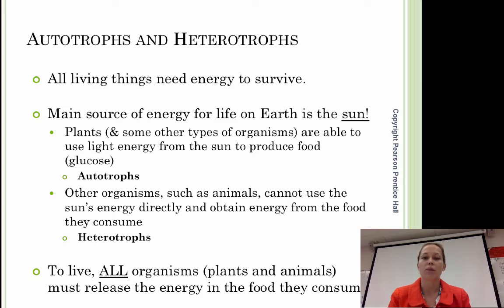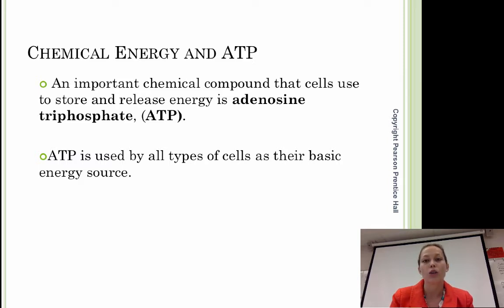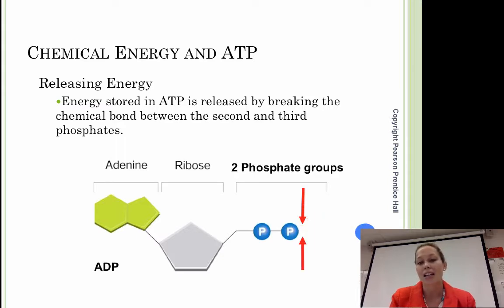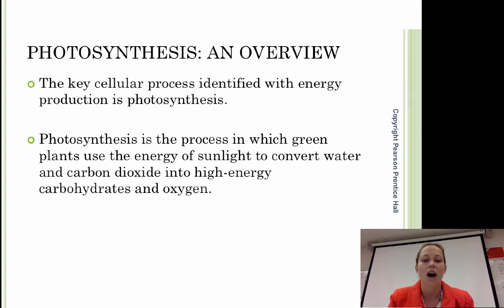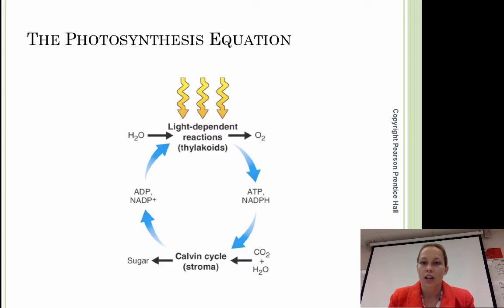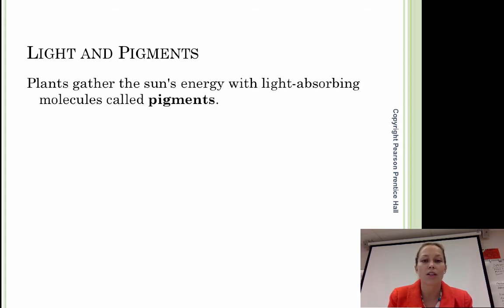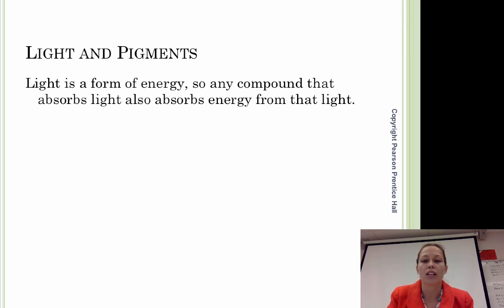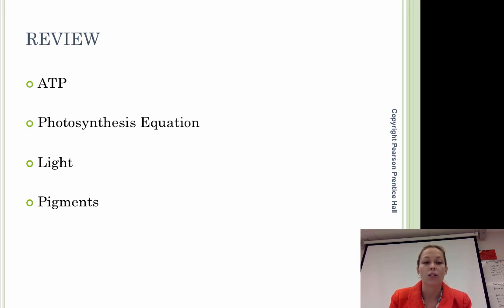Celllular Energetic Intro (8-1,2)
Table of Contents:

00:00 -  CELLULAR ENERGETICS
00:30 - Autotrophs and Heterotrophs
01:28 - Chemical Energy and ATP
01:46 - Chemical Energy and ATP
02:25 - Chemical Energy and ATP
02:51 - Chemical Energy and ATP
03:19 - Chemical Energy and ATP
03:47 - Chemical Energy and ATP
04:19 - Using Biochemical Energy
04:54 - PHOTOSYNTHESIS: AN OVERVIEW
05:37 - The Photosynthesis Equation
06:38 - The Photosynthesis Equation
08:12 - Light and Pigments
08:34 - Light and Pigments
09:26 - Light and Pigments
10:01 - Light and Pigments
10:44 - REVIEW